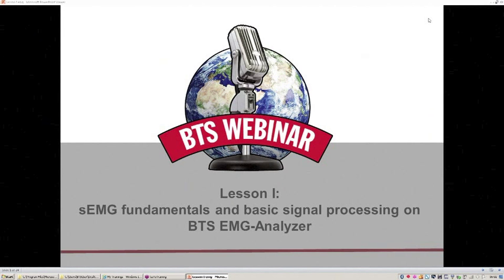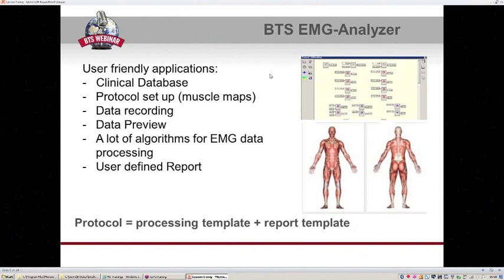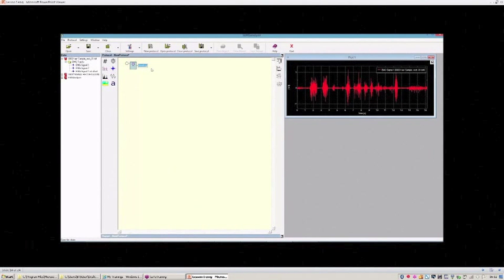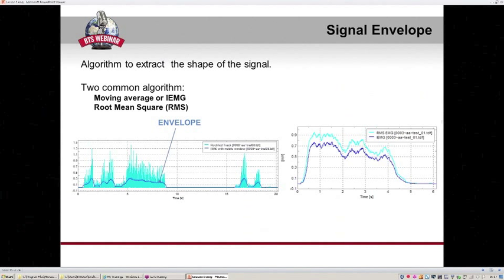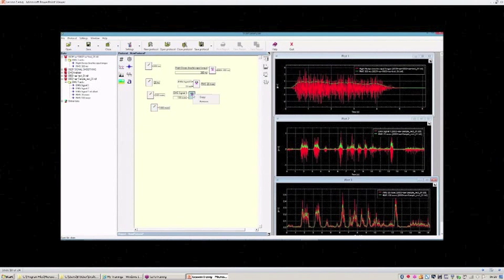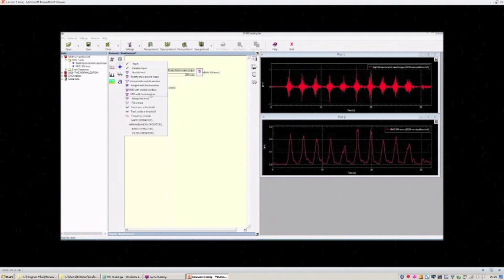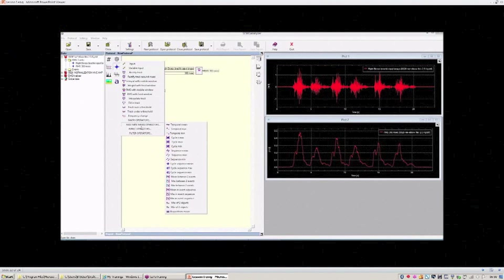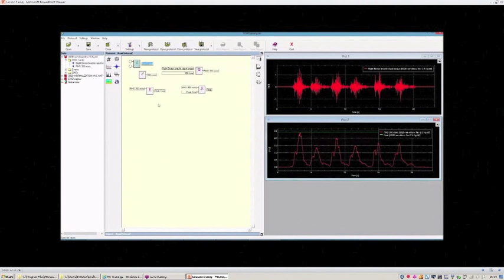BTS EMGAnalyzer - sEMG foundamentals and basic signal processing (Lesson I)